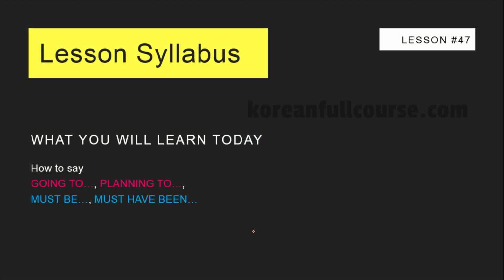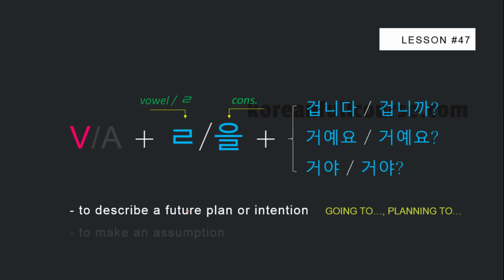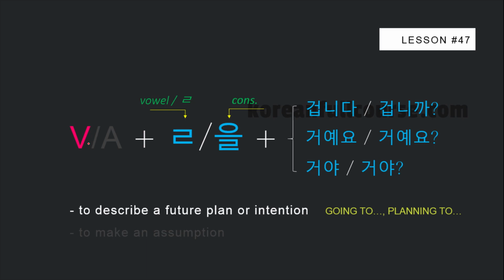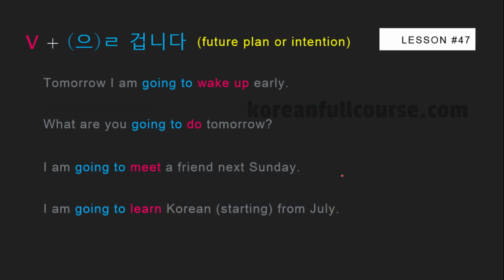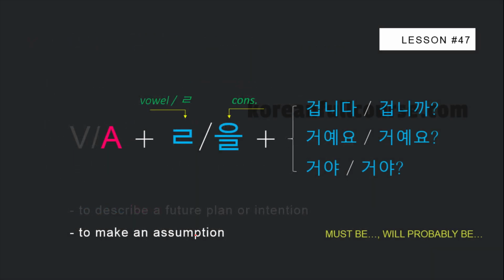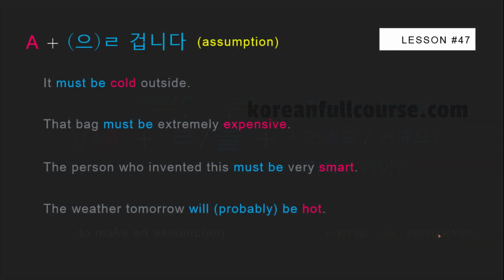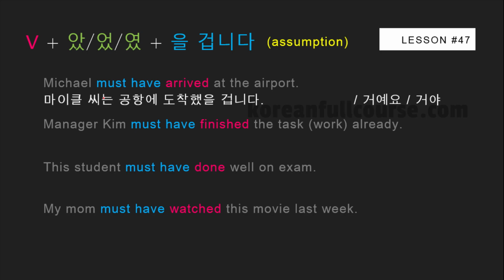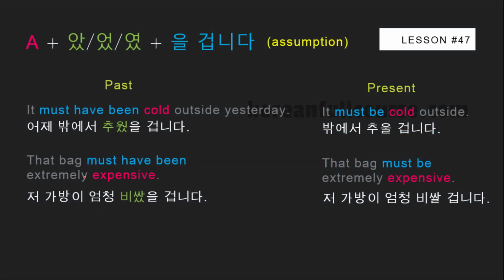Korean: Future Tense, Assumption (ㄹ/을 겁니다)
In this Korean lesson you will learn how to use ㄹ/을  겁니다 to talk about the future and make assumptions.